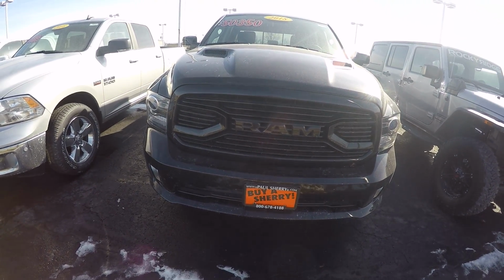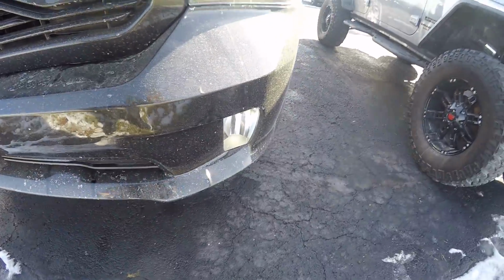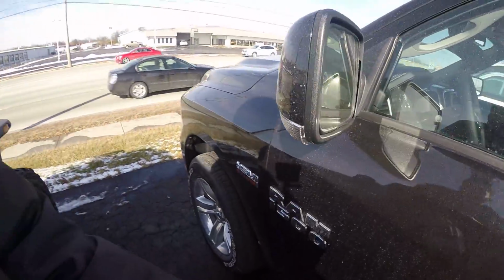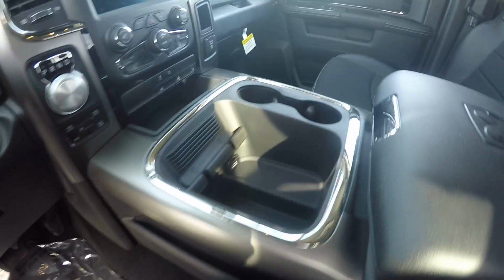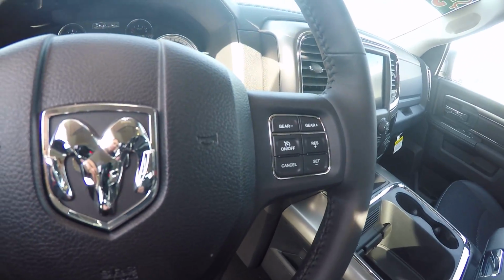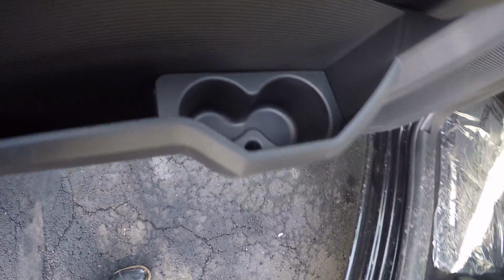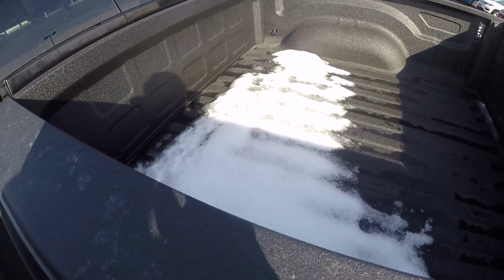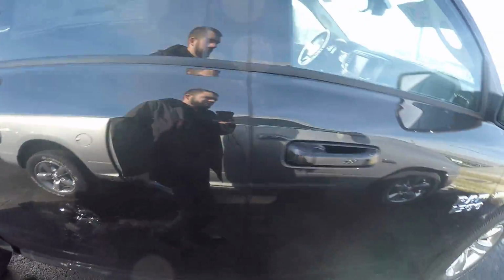2018 Ram 1500 Sport For Sale Dayton Troy Piqua Sidney Ohio | 28208T